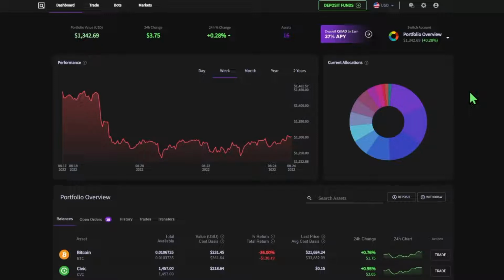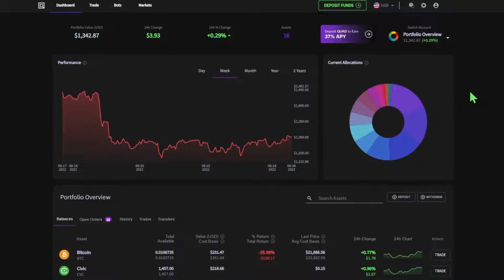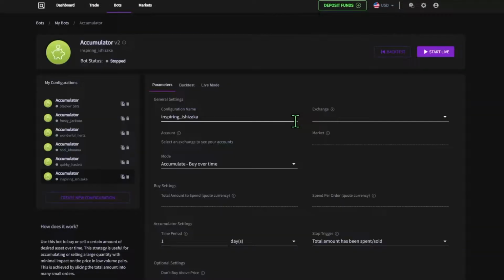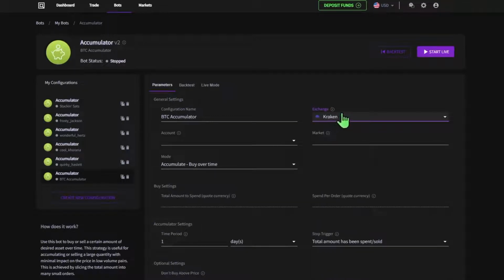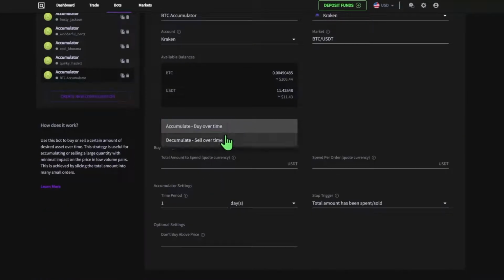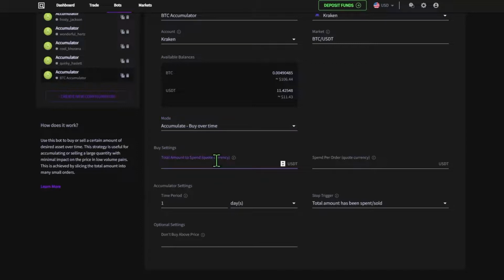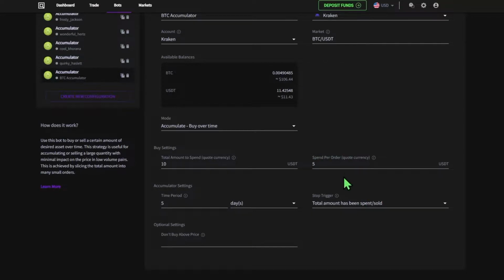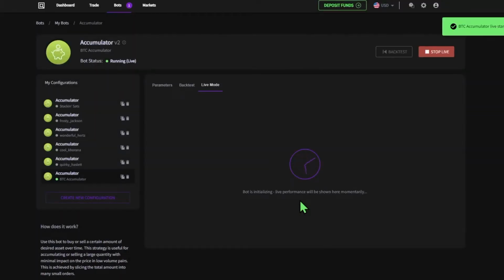Accumulator Trading Bot - How-To Use - Quadency 101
🤖 What is the Accumulator Bot?

Use this bot to "accumulate" or buy a certain amount of crypto assets over time. This strategy is useful in achieving an average price (DCA) when uncertainty about future prices exists or a large quantity needs to be purchased.

You can use this bot to split up a large order over time, sending a maximum of 1 order per minute. The total run time can be a few minutes to years - it's up to you how you use this bot.

More about the bot!

⌚️ Timeline
00:00 - Intro (About the Bot)
00:44 - Setting Up the Trading Bot
04:04 - Running the Trading Bot

ℹ️ About Quadency
Quadency is a one-stop crypto trading platform for investors of all levels. With Quadency trading cryptocurrency has never been so easy, with a few clicks you can connect to our pro-crypto trading bots.

🫂 Invite Your Friends & Earn Crypto!

🔗 Join the QUADSquad!